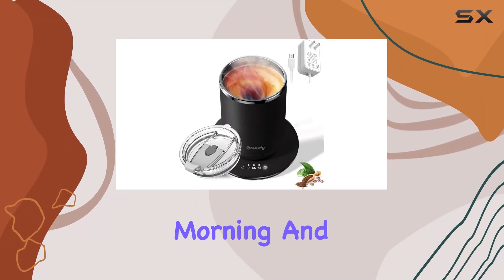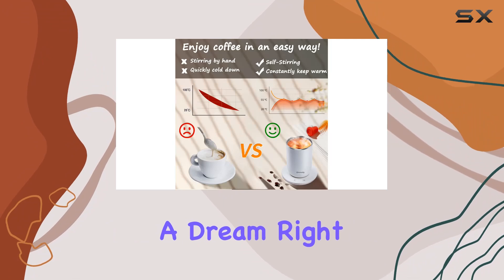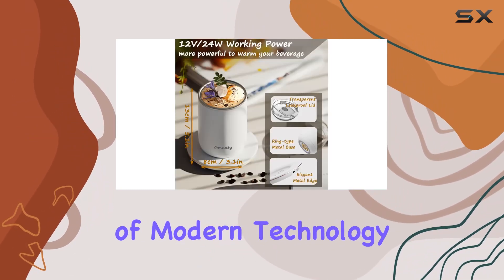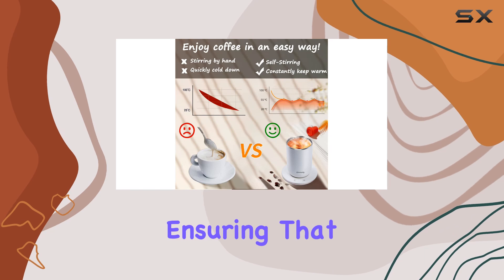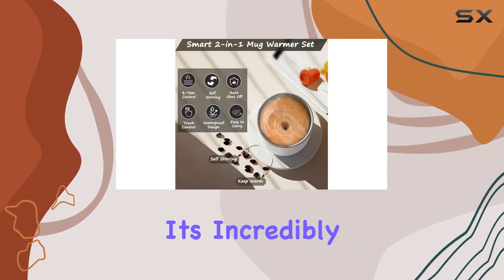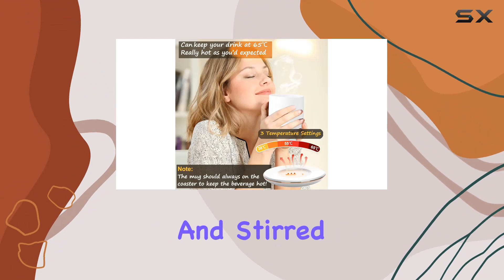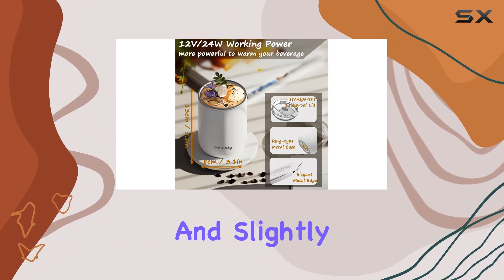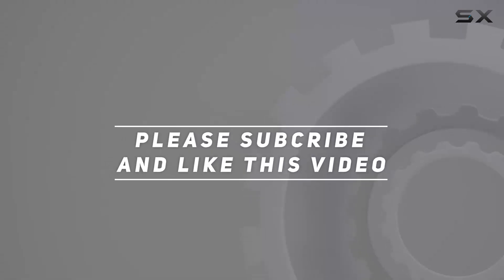Thermostatic Self Stirring Coffee Mug by Gmaxty: A Game Changer for Coffee Lovers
0:00 Intro
0:06 Review

Things that we mentioned in this video:
Thermostatic Self Stirring Coffee : B0CMP6S987